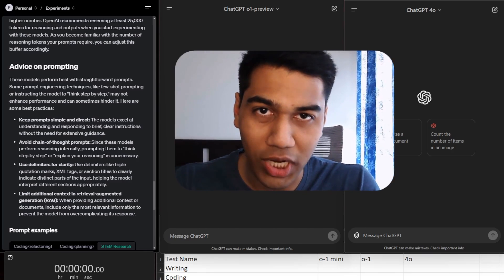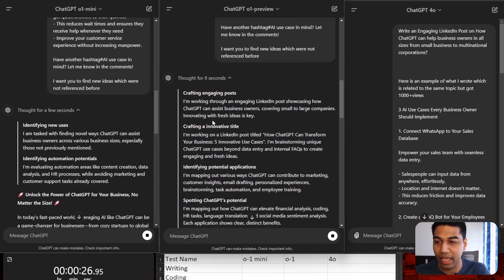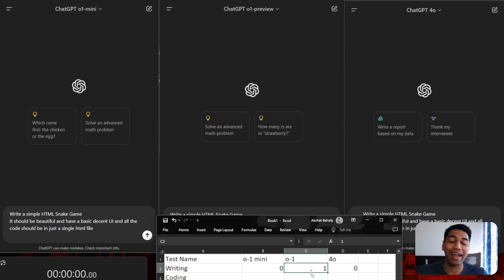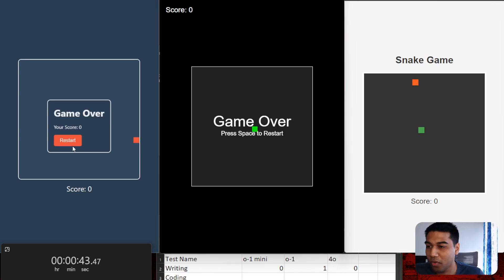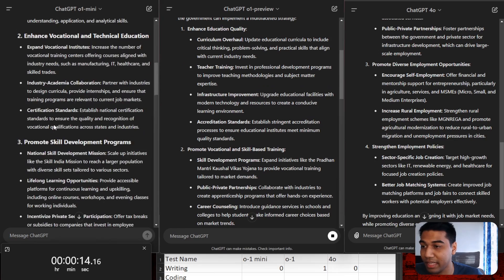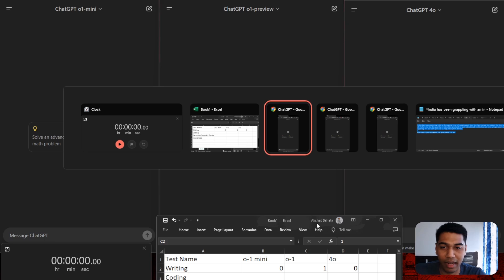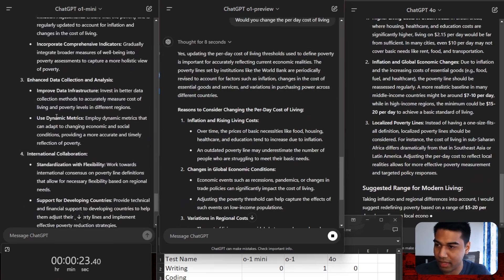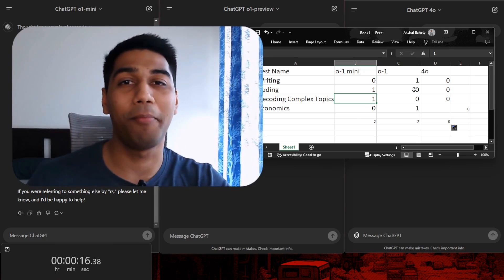ChatGPT o1 vs ChatGPT4 | Is it even better? | OpenAI launches new model GPT-o1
🔥 Join the Community (to become an AI Expert) Testing the models beyond the hype!

If you need someone to help you with AI please feel free to book a meeting